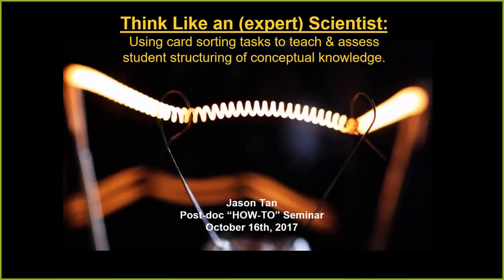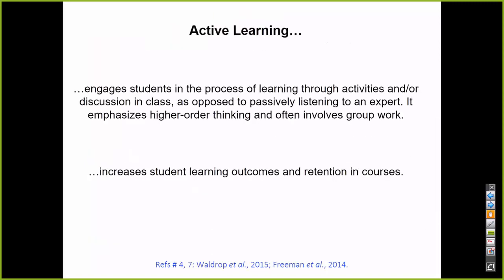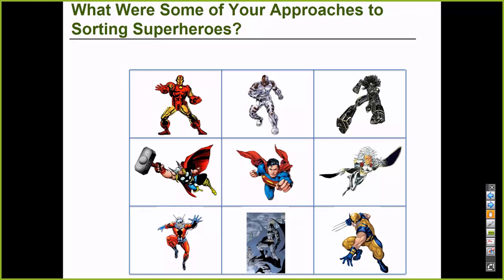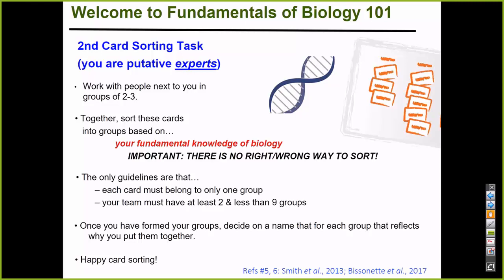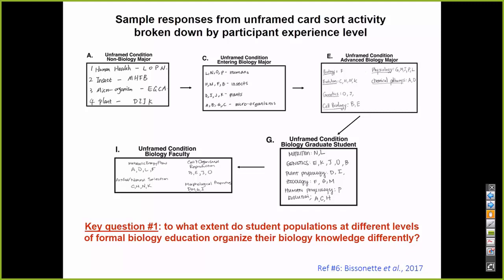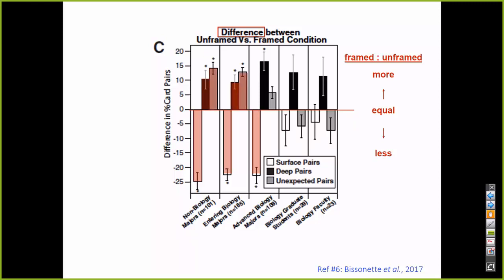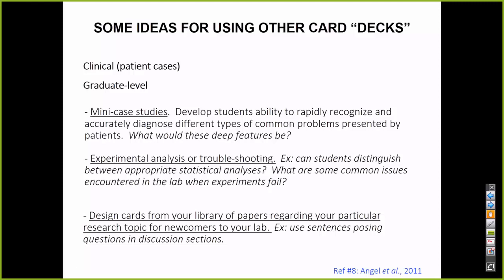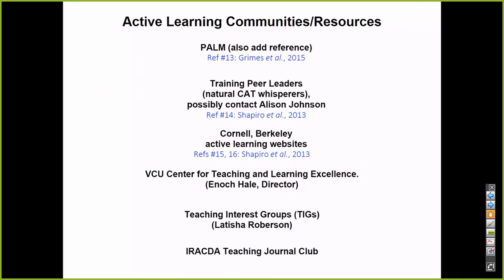Think like a scientist: Teaching your students how to organize scientific concepts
Presentation by Jason Tan, Ph.D., on Oct. 16, 2017.

Students in the life sciences are often taught a wide range of content without being instructed on how researchers organize individual pieces of information into discrete conceptual domains to solve problems. Teaching and assessing this complex behavior can be challenging, but card sorting, an active learning technique, can be used to address this need effectively. As a result of attending this seminar, participants will 1) understand the basic components of card sorting and other related classroom assessment techniques that can help teach/assess student structuring of knowledge, 2) experience first-hand how these activities impact student learning, and 3) gain preliminary insights into how to use existing or customized card sort “decks” in their own classrooms.

Dr. Tan's derivative work of the HHMI/DNA Learning Center's transcription video was posted with permission from Howard Hughes Medical Institute BioInteractive. This recording does not include the remixed audio soundtrack. for the original video.

Part of "How-to Talks by Postdocs," a series of instructional brown-bag lunch talks for the general VCU health sciences community taught by postdocs.